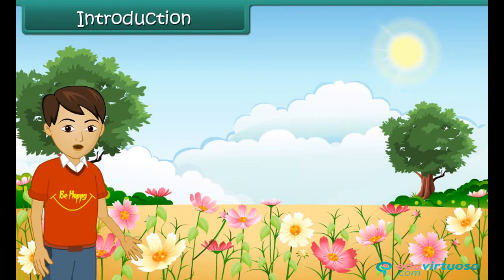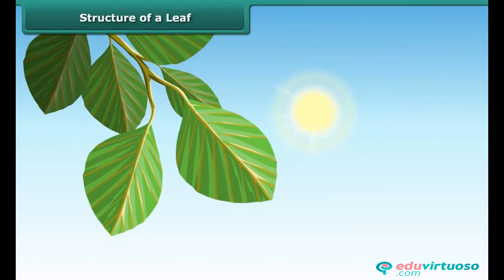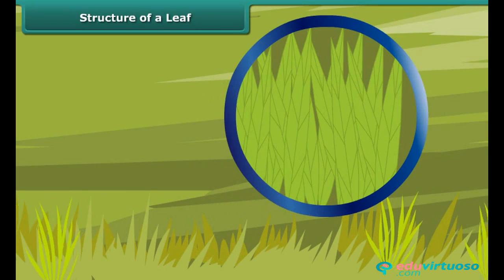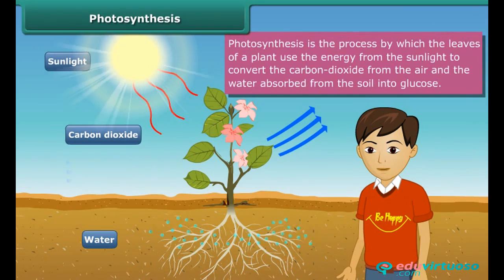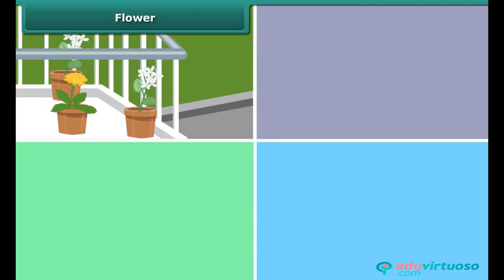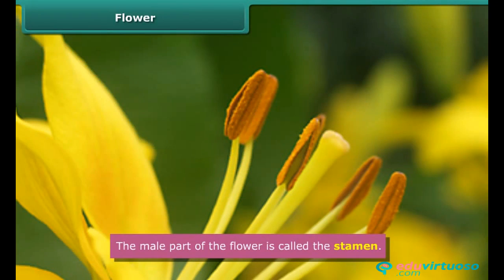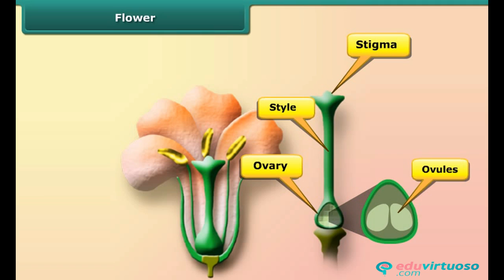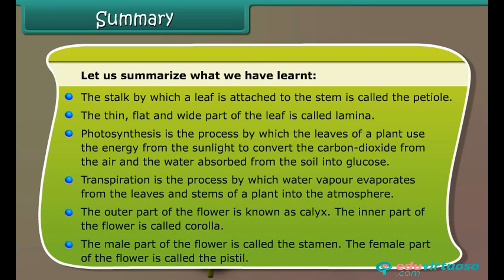Grade 6 | Science | Leaf and Flower in a Plant | Free Tutorial | CBSE | ICSE | State Board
Welcome to our exciting tutorial on "Leaf and Flower" for Class 6 Science! In this video, we dive deep into the fascinating world of plants, exploring the intricate details of leaves and flowers. Join us as we unravel the mysteries of these essential plant parts and learn about their structures and functions.

What You Will Learn:
- Understanding the structure of a leaf
- Defining transpiration and photosynthesis
- Exploring the structure of a flower

Key Topics Covered:
- Leaf structure: petiole, lamina, midrib, and veins
- Types of venation: reticulate and parallel
- Functions of leaves: transpiration and photosynthesis
- Flower structure: calyx, corolla, stamen, and pistil
- Role of flowers in pollination and reproduction

For more free resources and detailed study materials, Our platform offers a wide range of educational content to help students excel in their studies. Enjoy interactive lessons, quizzes, and much more, all for free!